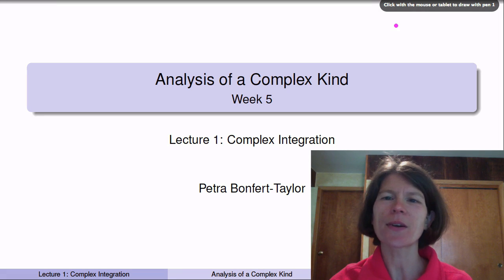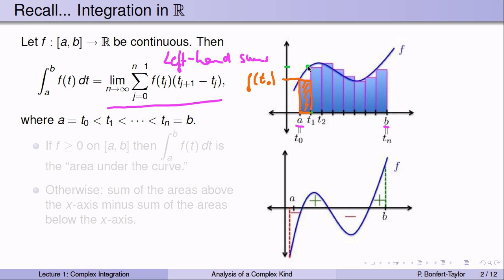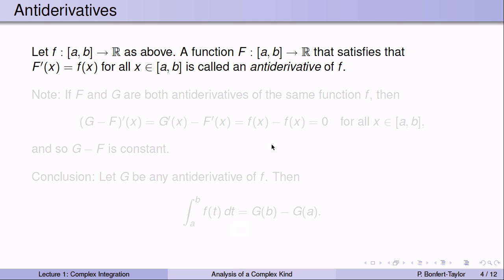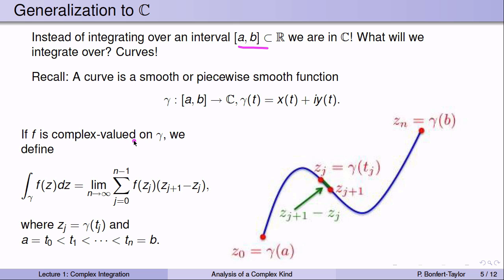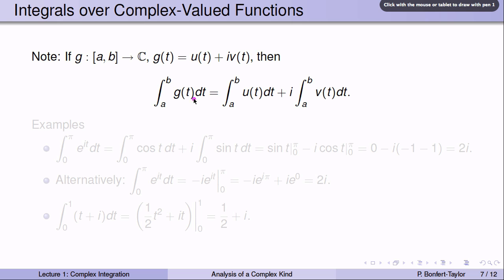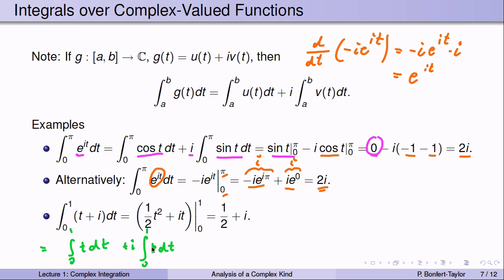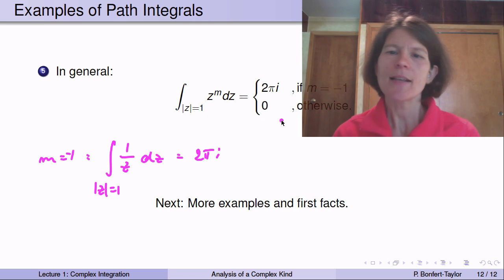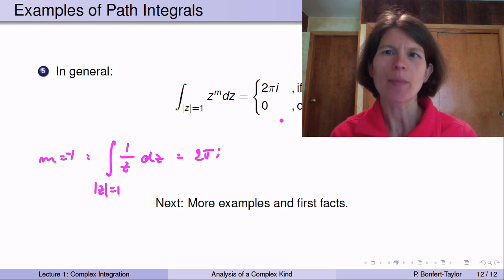Week5Lecture1: Complex integration